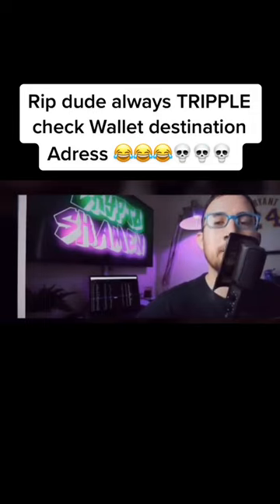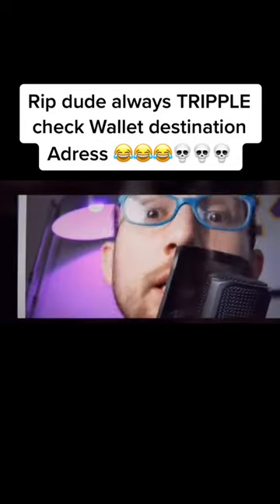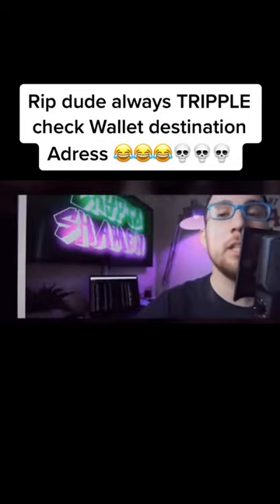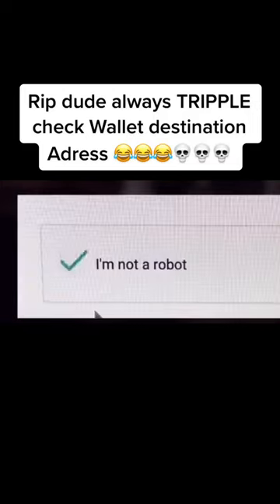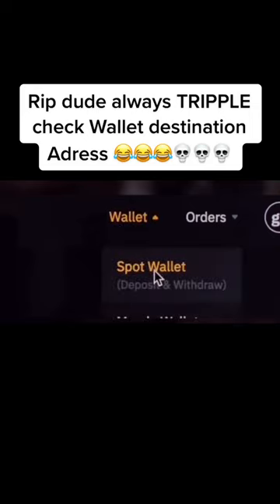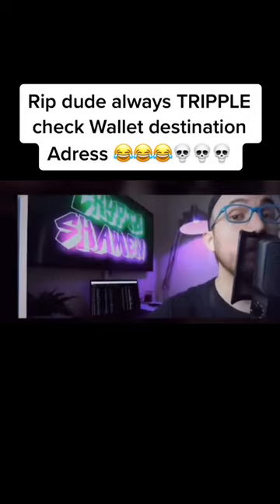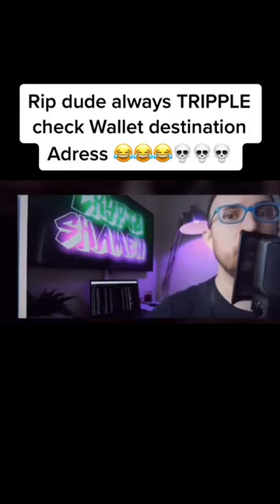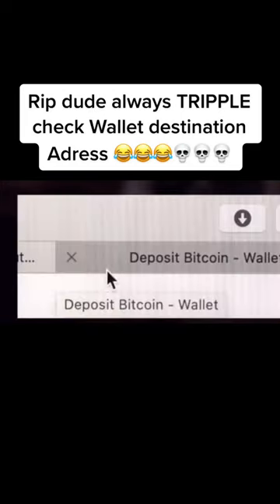Guy found 5500 BTC in his hard wallet and losses it all in seconds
Guy found 5500 btc in his long lost hard wallet and losses it all in seconds by making a very simple mistake of sending it to the wrong address after he booked vacation homes with his credit card